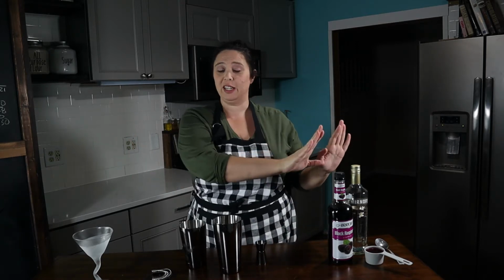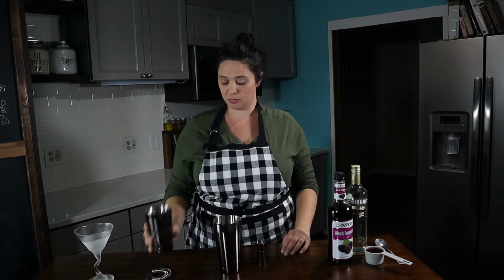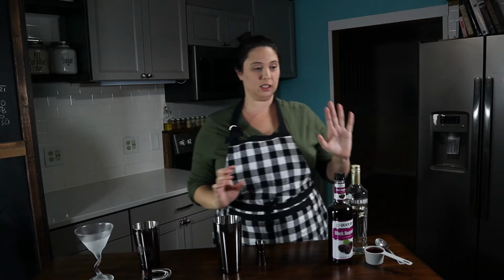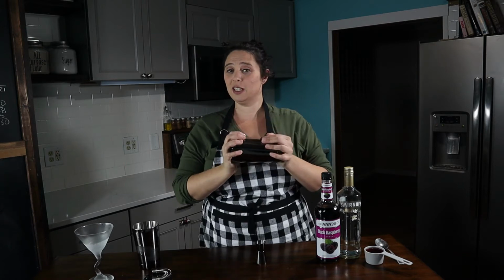Eating Like a Hobbit! Honey Cakes and Cranberry Cocktail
In today's video we will be making two delicious treats from two different Hobbit themed cookbooks I found on Kindle Unlimited.

Our first treat is the Honey Cakes from “An Unexpected Cookbook ~ The Unofficial Book of HobbitCookery” by Chris-Rachael Oseland

and

The second is the Dark Sorcery Cocktail from “The Essential Lord of the Rings Cocktail Cookbook” by Sharon Powell

MY COCKTAIL INGREDIENTS:

1 oz of Black Raspberry Liqueur
1 oz of Vanilla Vodka
1/3 of a cup of Cranberry Juice
Ice
chilled martini glass
skewer
fresh cranberry for garnish